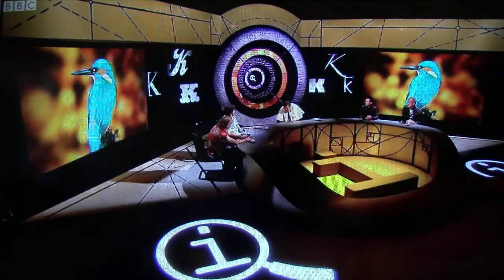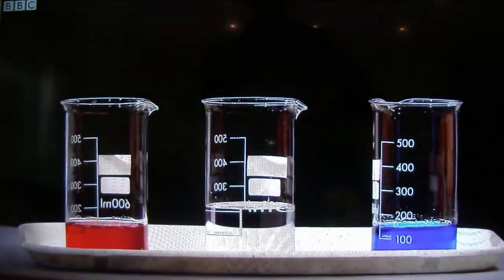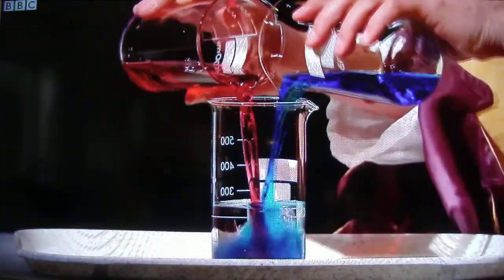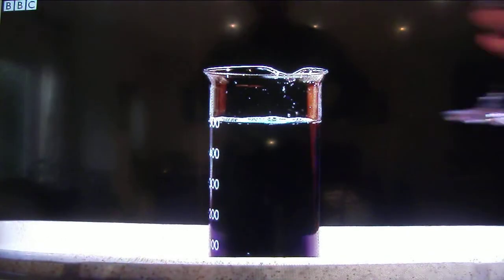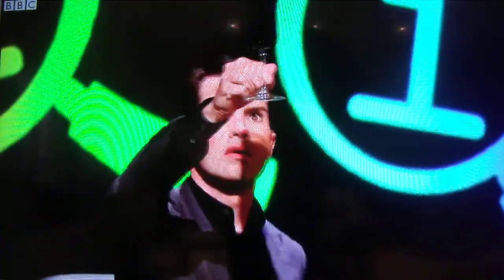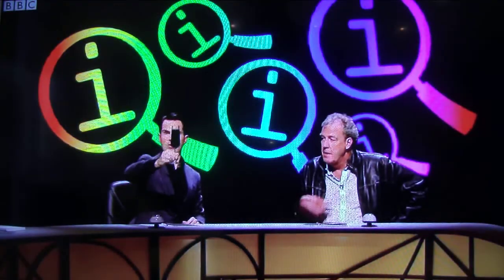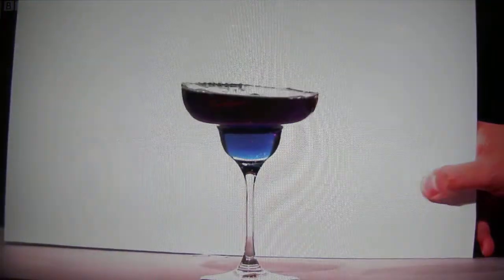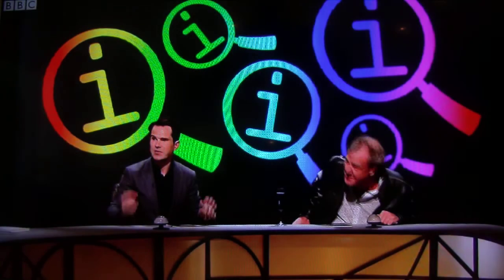Alice Bowen's dichromic cocktail experiment on QI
An experiment involving a "dichromic" (two-colour) cocktail devised by Dr Alice Bowen and undertaken by Stephen Fry on the QI television programme in 2013. The colour of the mixed cocktail, containing curacao (blue), pomegranate juice (red), and lemonade (clear), is different (red or blue) depending on the size of the glass.